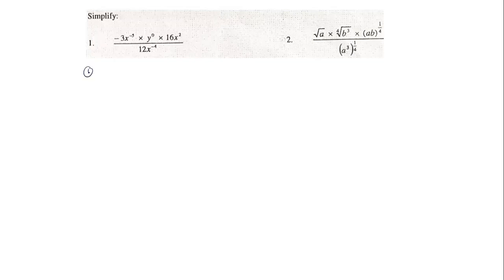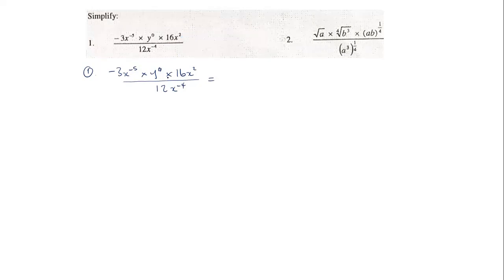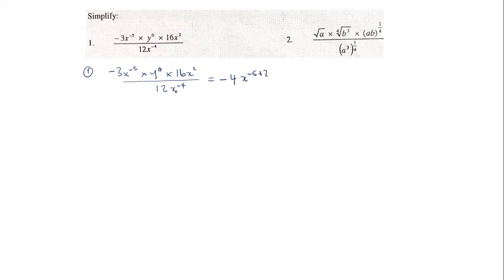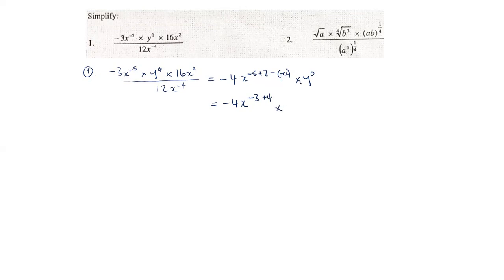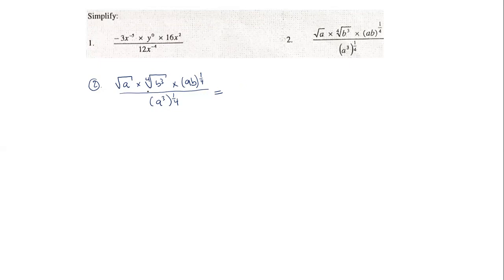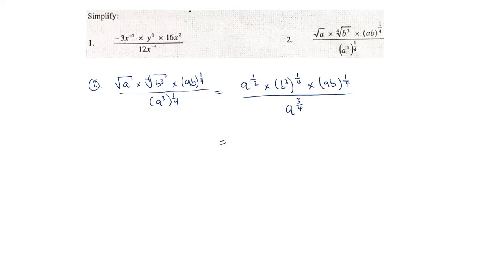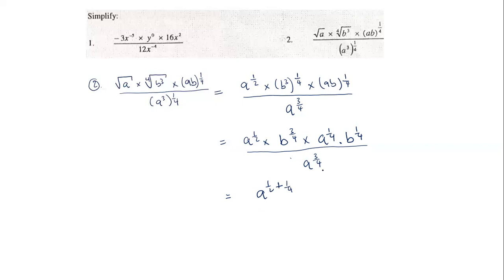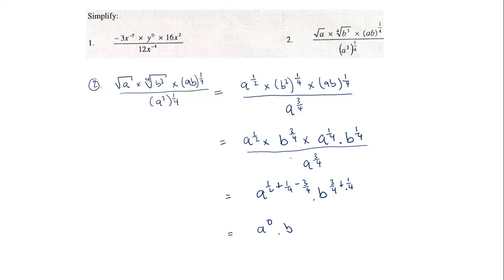Exponents and surds part 2